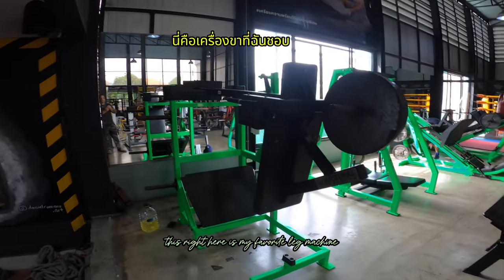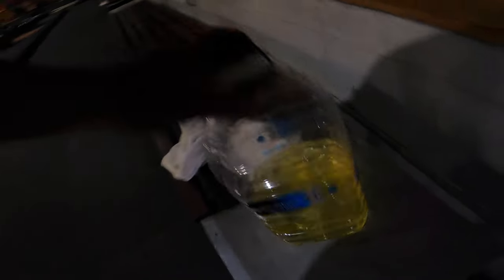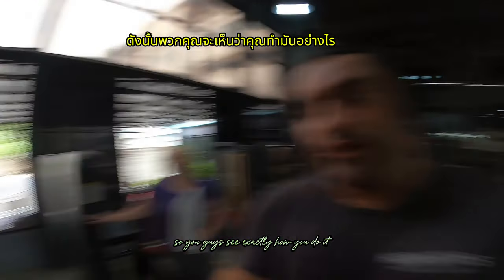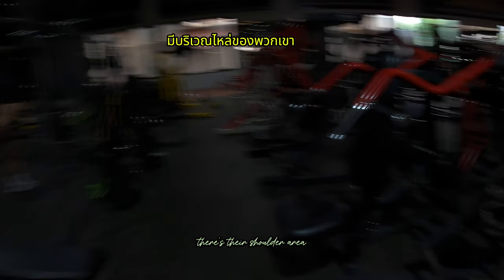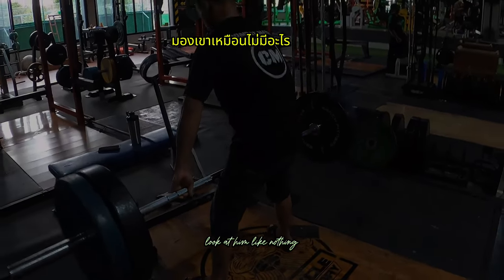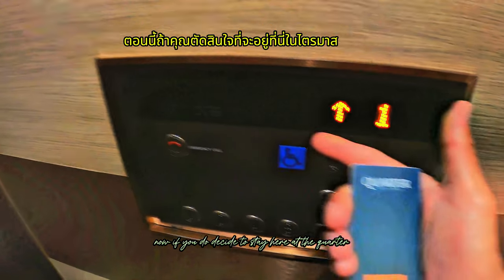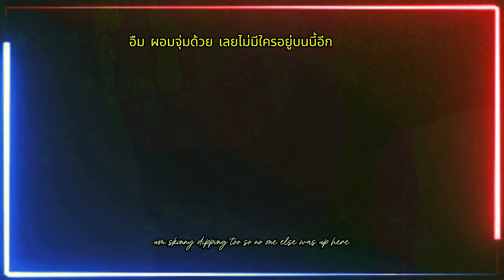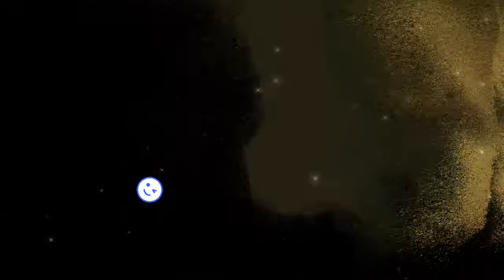🇹🇭FITNESS TOURISM: Muscle Factory Day | Bangkok,Thailand a Chicano In Paradise Exclusive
Step into my world: I lived in Thailand for three months on an exclusive Fitness Tourism pass, during which I visited the world-famous Muscle Factory in both Pattaya and Bangkok. In today’s video, I’ll show you exactly where you need to stay to make the most of your Fitness Tourism trip to Thailand. Then, of course, we’ll step inside Muscle Factory, where you’ll see me doing what I enjoy most: stacking plates and pushing some weight around. I have nothing but love for the entire Muscle Factory staff—from the front desk ladies to the cleaning crew—they all made me feel welcomed and appreciated.

Your brother in Christ,
Lazarus

ก้าวเข้าสู่โลกของผม: ผมได้ใช้ชีวิตอยู่ในประเทศไทยเป็นเวลา 3 เดือน ด้วยบัตรผ่านสุดพิเศษสำหรับการท่องเที่ยวแบบฟิตเนส และได้ไปเยือน Muscle Factory ที่มีชื่อเสียงระดับโลกในพัทยาและกรุงเทพฯ ในวิดีโอวันนี้ ผมจะพาคุณไปดูว่าคุณควรพักที่ไหนเพื่อให้การท่องเที่ยวแบบฟิตเนสในประเทศไทยของคุณสมบูรณ์แบบที่สุด จากนั้นแน่นอนว่าเราจะเข้าไปใน Muscle Factory ที่ซึ่งคุณจะได้เห็นผมทำในสิ่งที่ผมชอบที่สุด: การยกแผ่นน้ำหนักและผลักดันตัวเองไปข้างหน้า ผมมีแต่ความรักให้กับพนักงาน Muscle Factory ทุกคน ตั้งแต่พนักงานต้อนรับไปจนถึงทีมทำความสะอาด พวกเขาทำให้ผมรู้สึกได้รับการต้อนรับและได้รับความชื่นชม ติดตามชมวิดีโอและคลิปสั้นๆ เพิ่มเติมจากการพักอยู่ที่ประเทศไทย 3 เดือนของผมได้เลย

Entra en mi mundo: Viví en Tailandia durante tres meses con un pase exclusivo de Turismo Fitness, durante los cuales visité el mundialmente famoso Muscle Factory en Pattaya y Bangkok. En el video de hoy, te mostraré exactamente dónde debes hospedarte para aprovechar al máximo tu viaje de Turismo Fitness a Tailandia. Luego, por supuesto, entraremos en Muscle Factory, donde me verás hacer lo que más disfruto: cargar discos y mover un poco de peso. No tengo más que amor para todo el personal de Muscle Factory, desde las recepcionistas hasta el equipo de limpieza; todos me hicieron sentir bienvenido y apreciado. Mantente al tanto para ver más videos y cortos de mi estancia de tres meses aquí en Tailandia